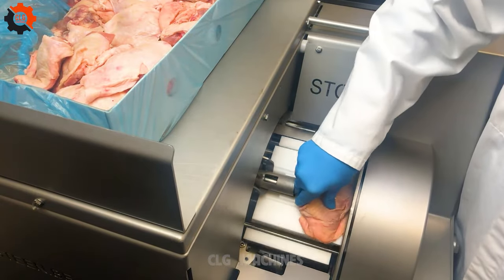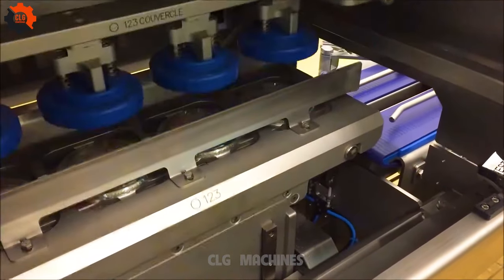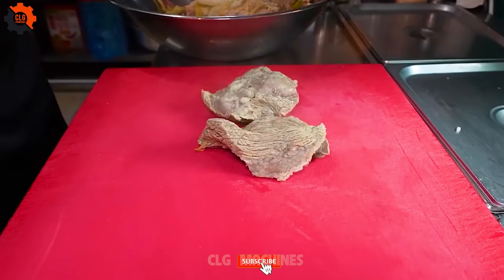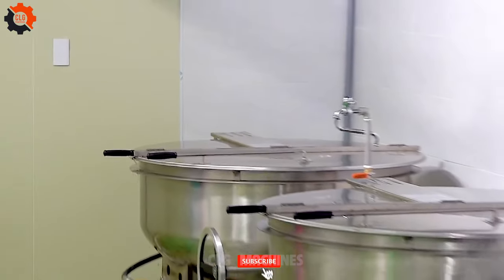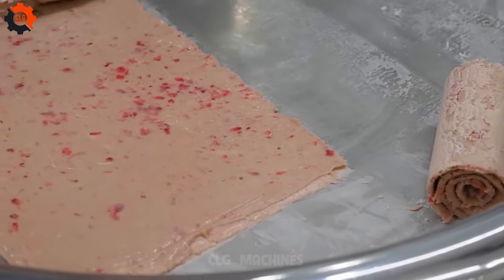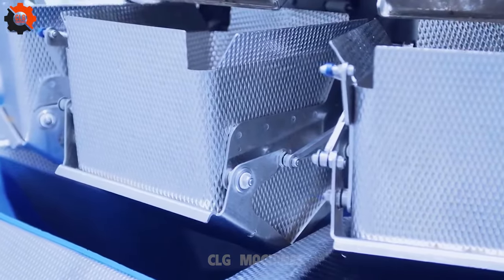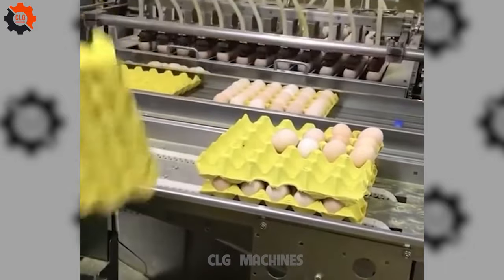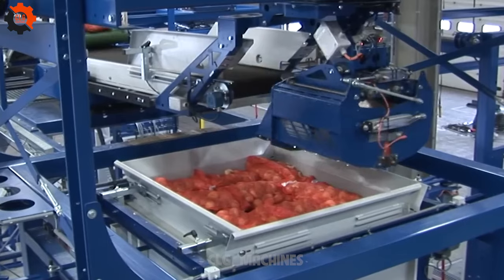Food Industry Machines That Are At Another Level ▶123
Amid the vibrant hustle and bustle of a city that thrives around the clock, the familiar sizzle and crackle of traditional cooking methods are now accompanied by a novel sound: the steady hum of food industry machines, dedicated to crafting an unconventional delicacy - snake cuisine. This particular segment of the food industry is currently experiencing a renaissance, with snake food processing machines at the forefront, revolutionizing the approach to snake meat preparation. The epicenter of this gastronomic journey is a facility dedicated to snake processing, where the art of snake cuisine is demystified through advanced technological means. These relentless machines, engaged in the intricate process of snake meat preparation, position snake as not just an exotic treat for the daring palate but also as a symbol of the food industry's progressive innovation. Capable of handling everything from the largest serpents to the smallest, these food industry machines demonstrate that no snake is too daunting a challenge. In this distinct culinary domain, snakes are cast into an unexpected limelight, a feat achieved through the creative application of food industry machines.
• Previous Episode:
00:00 food industry machines
06:06 snake meat processing plant
09:55 snake processing machine
21:42 see snake processing
36:25 how to make a snake
51:21 snake fighting
123f